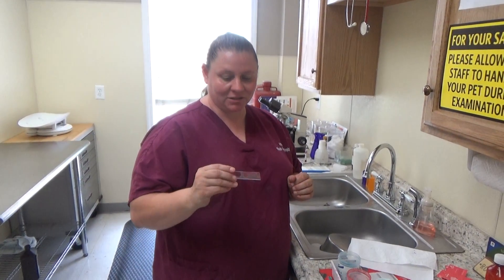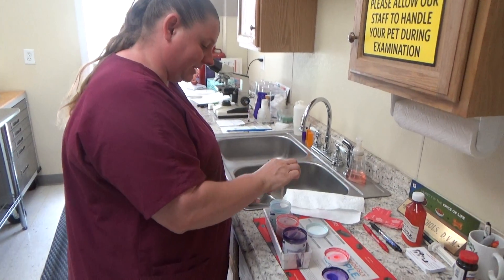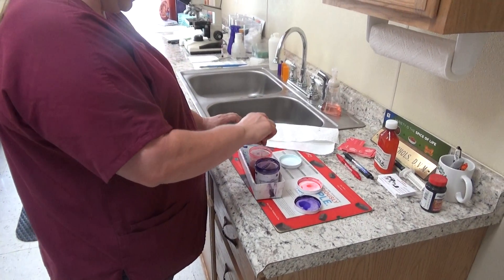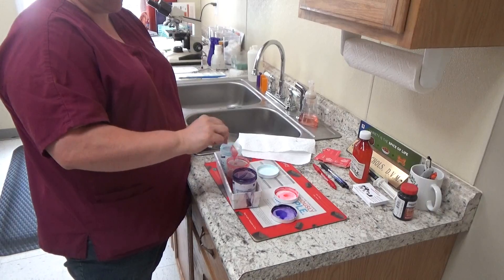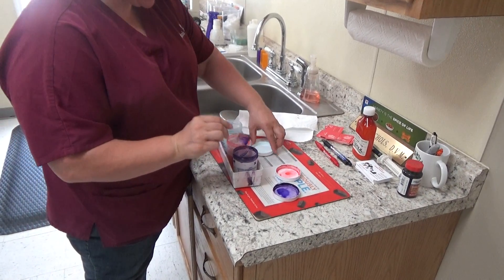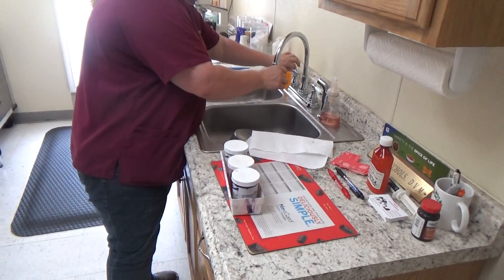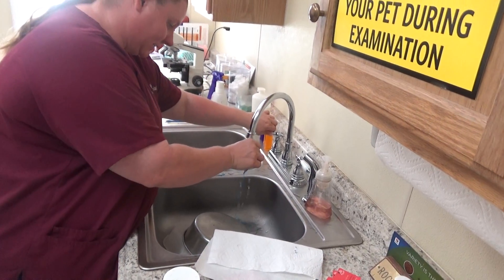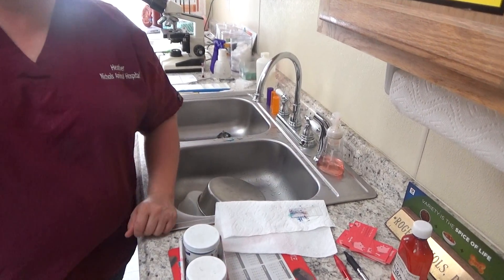PREPARE & EXAMINE A BLOOD FILM 2